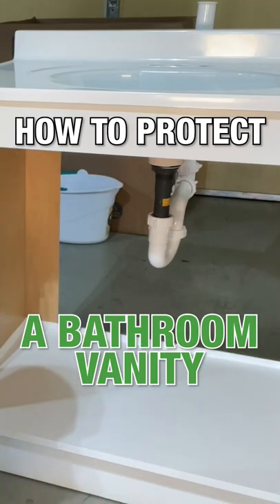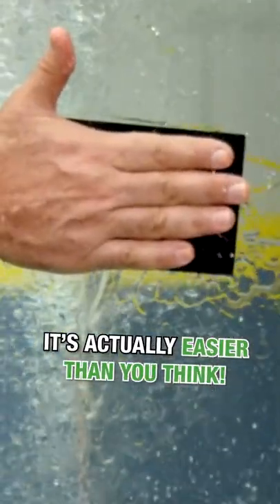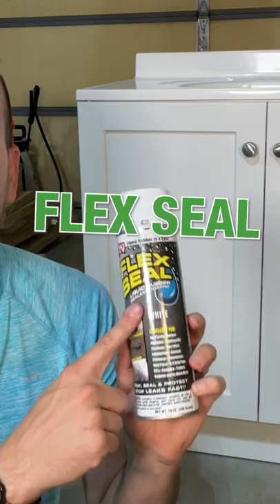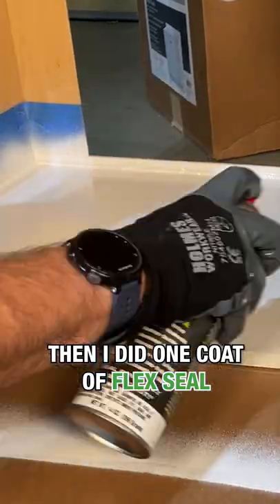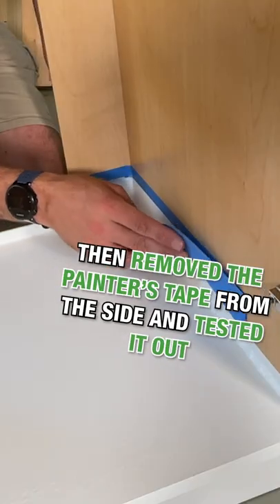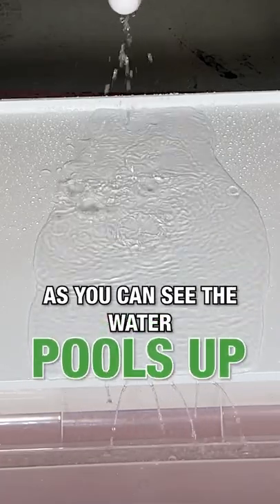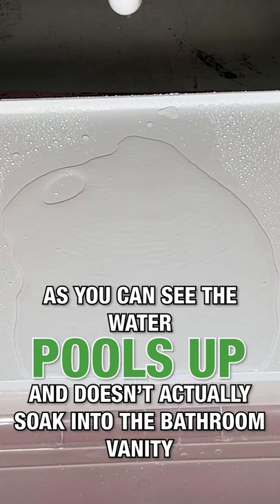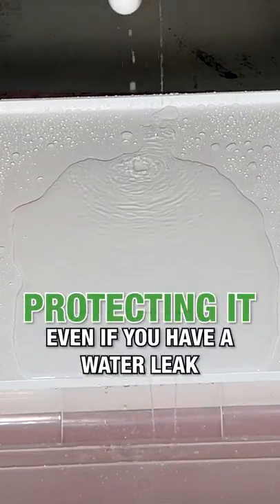Flex Seal Your Bathroom Vanity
A good way to freshen up a beaten-up bathroom vanity or kitchen sink base